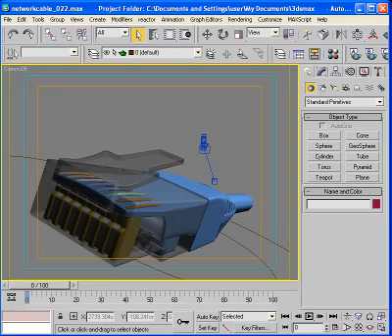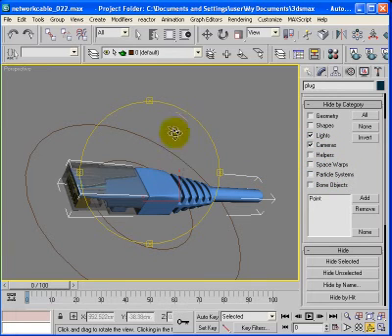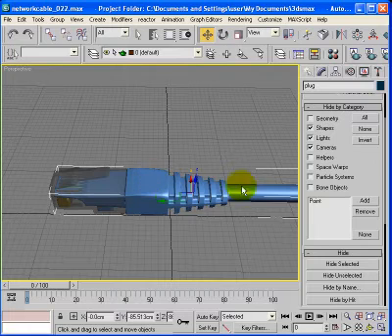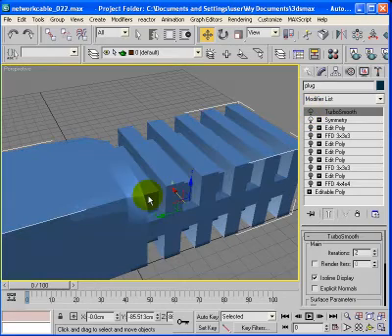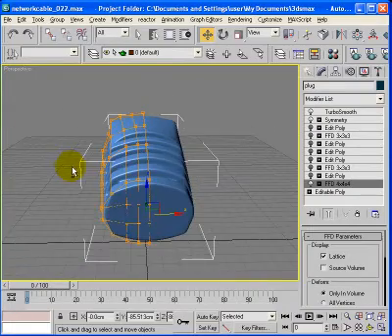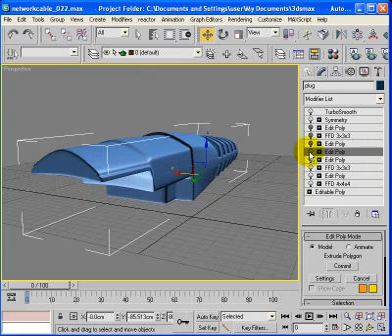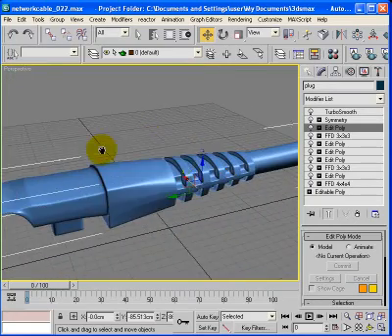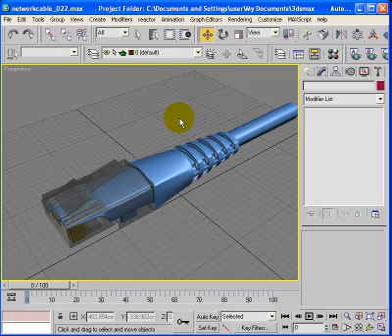***Not For Children*** 3dsmax_modeling_with_modifiers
***ALL content uploaded to my YouTube channel is not intended for or directed towards children*** 3dsmax_modeling_with_modifiers a quick look thru a model of a network cable connector.